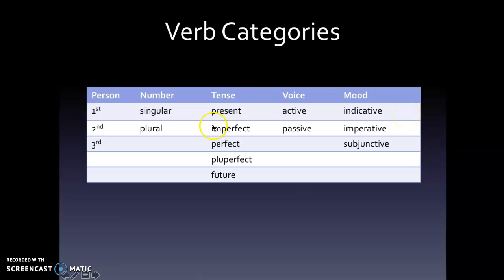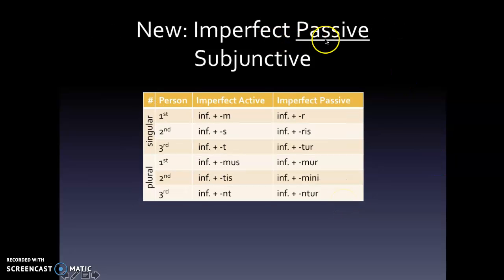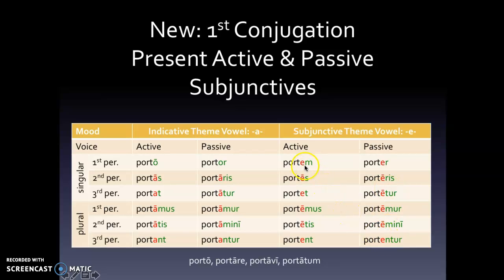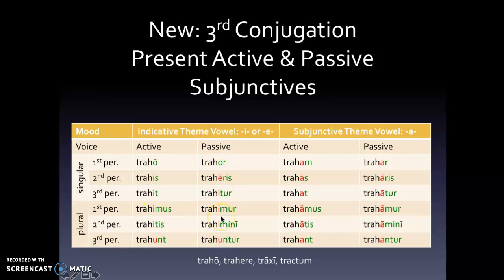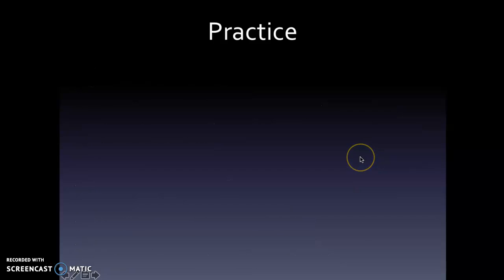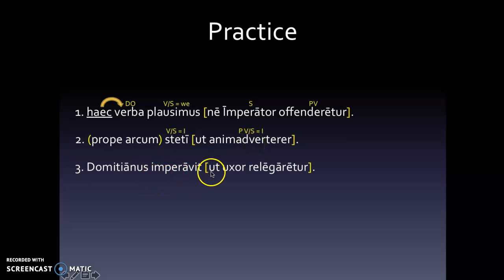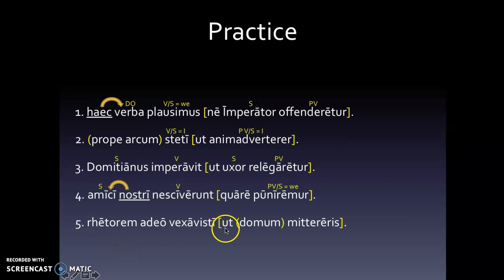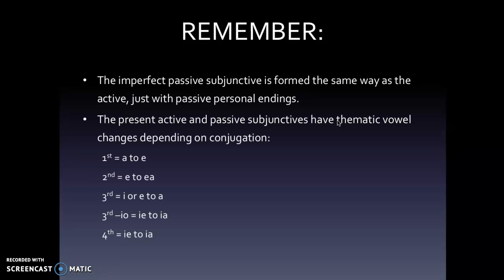S36 More Subjunctives